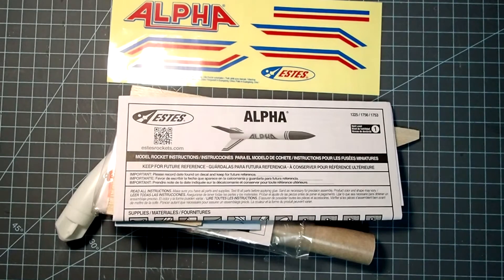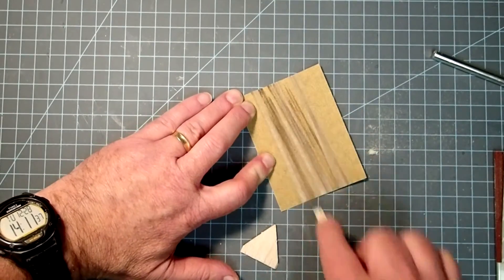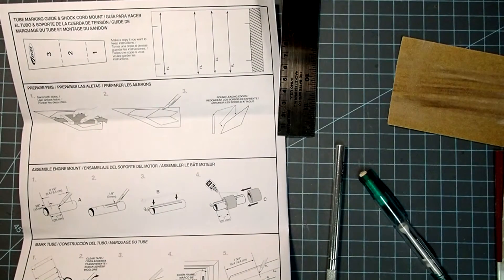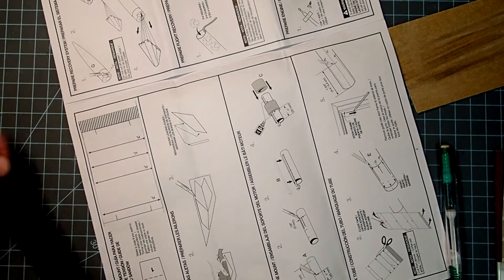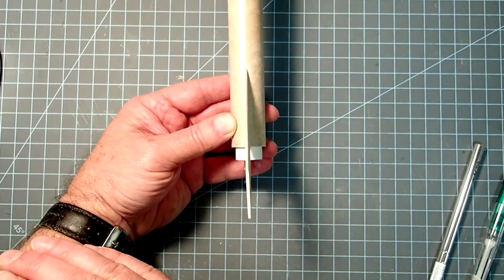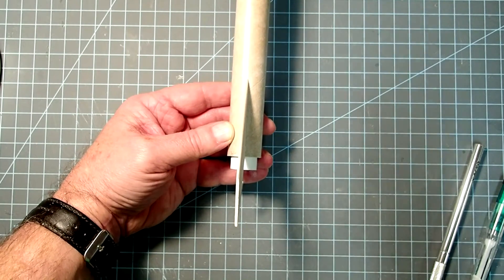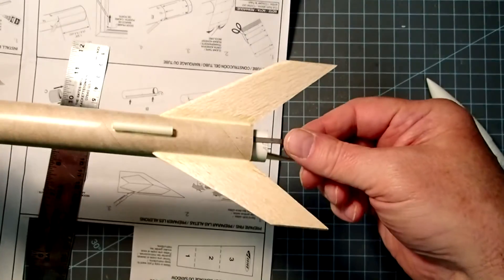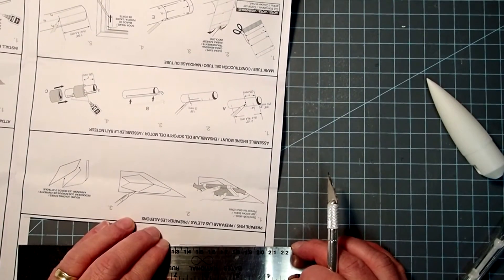Estes “Alpha” model rocket assembly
This video shows step-by-step instructions for assembling the classic Estes Alpha rocket kit.